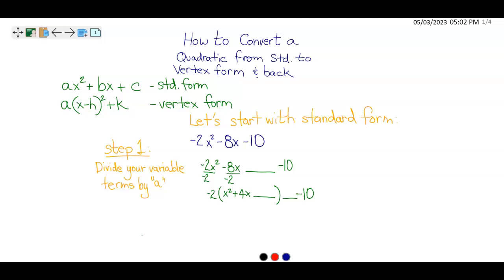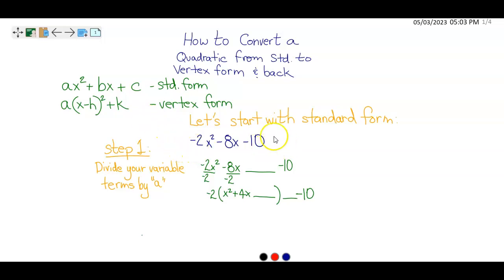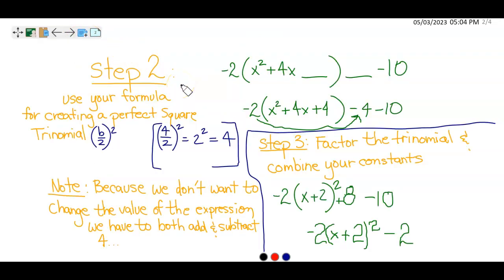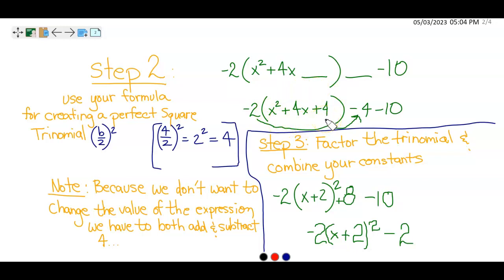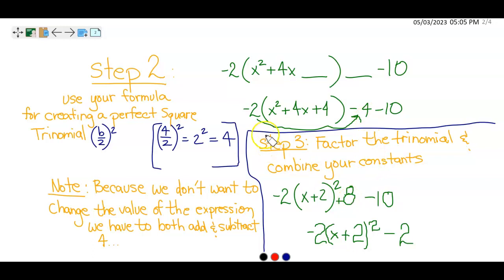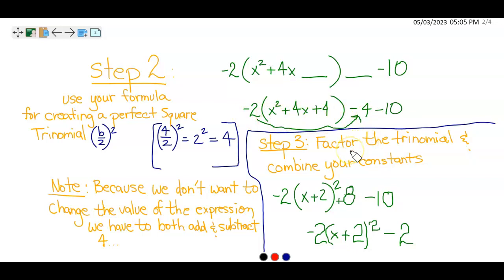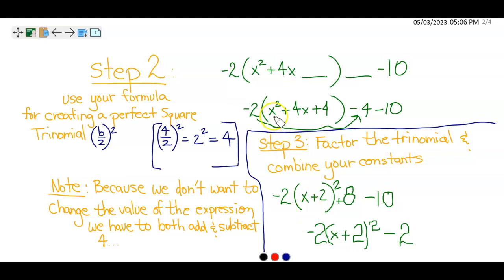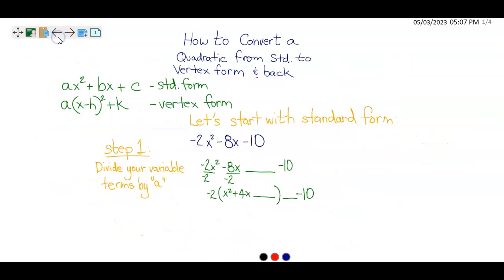A1 How to Convert a Quadratic from Standard to Vertex Form A